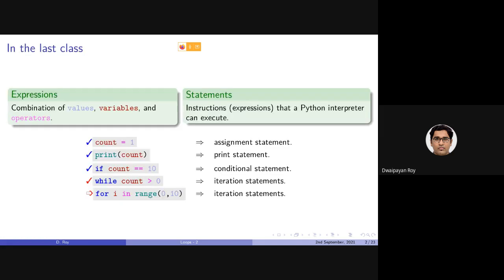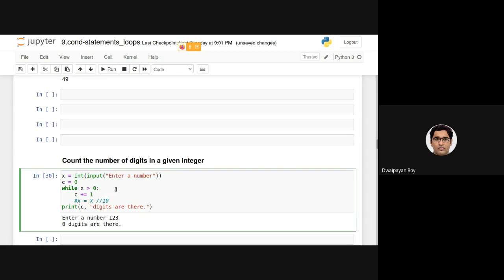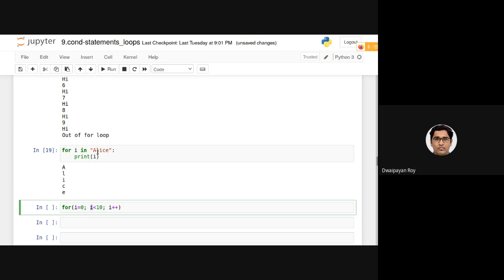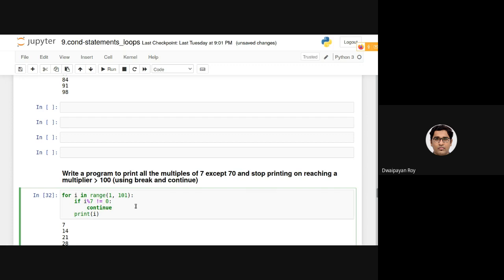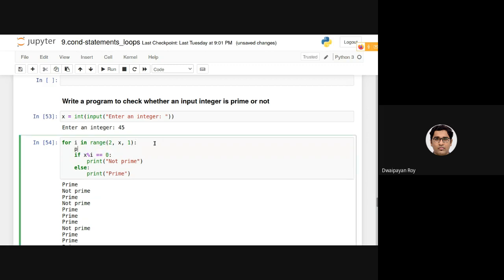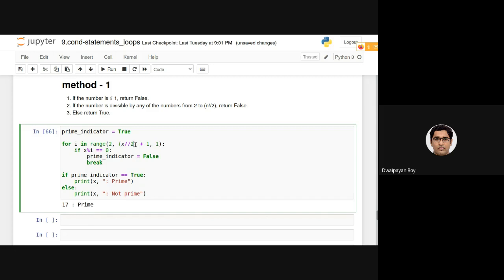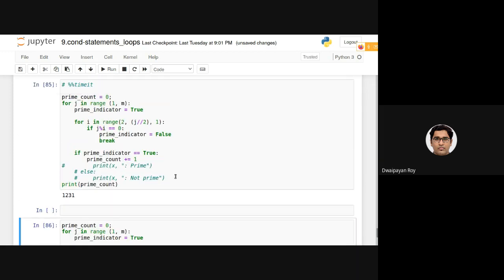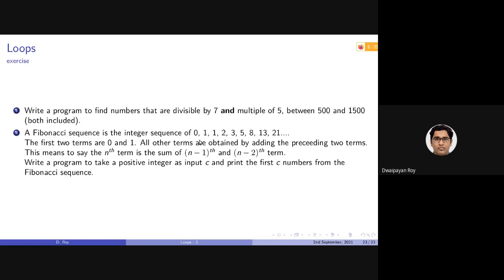10. Loops in Python - 2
We discuss, for loops, infinite loops and conditional infinite loops.